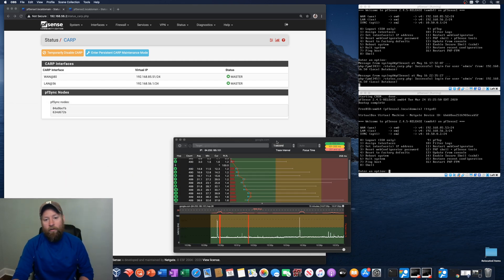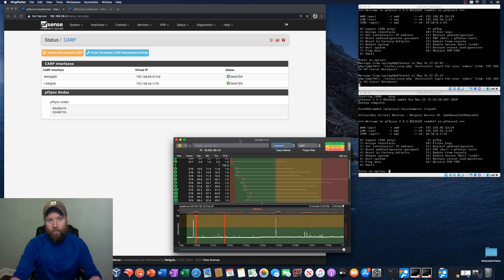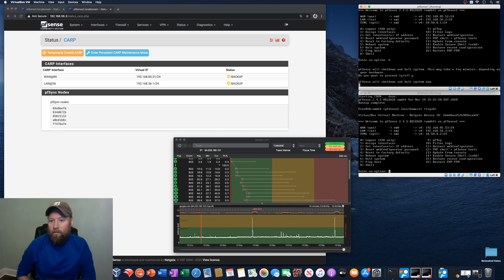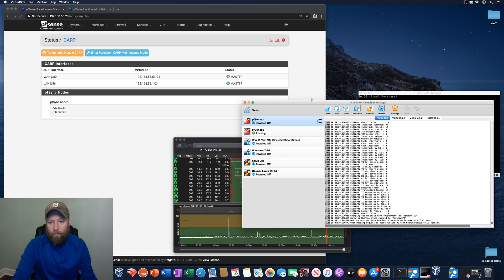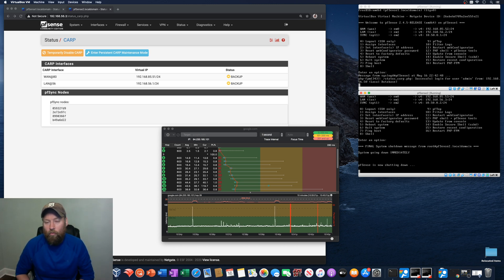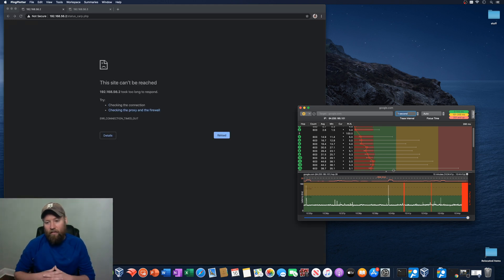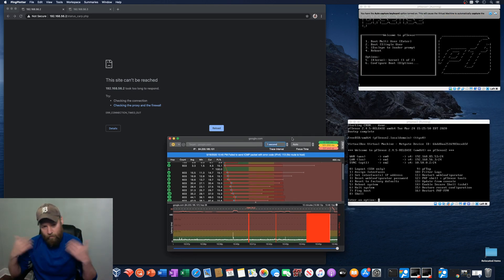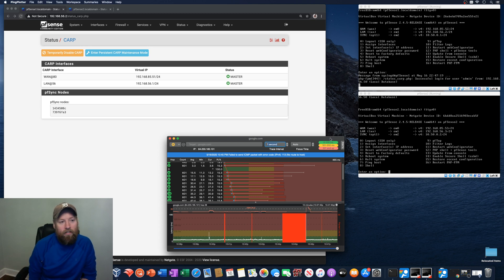Testing pfSense High Availability with PingPlotter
We look at packet loss and latency with PingPlotter when shutting down our "master" pfSense firewall and letting the "backup" server take over. We also shut down both firewalls, then boot the secondary first to make sure all works as expected.

Using CARP, VirtualIPs, pfsync, and XMLRPC sync, we can create a nearly undetectable handoff between firewalls.

Spoiler alert: everything works with only minimal loss, but you should still watch!